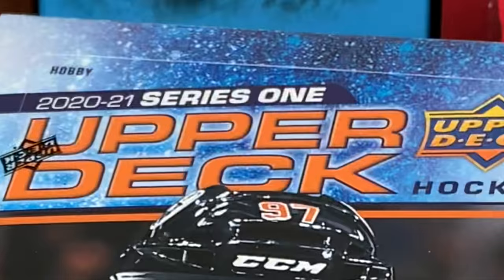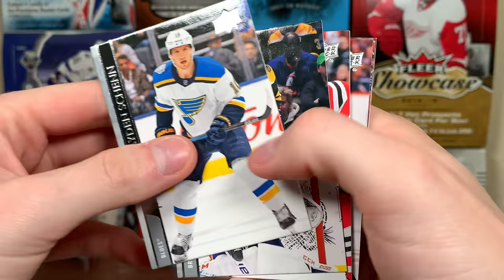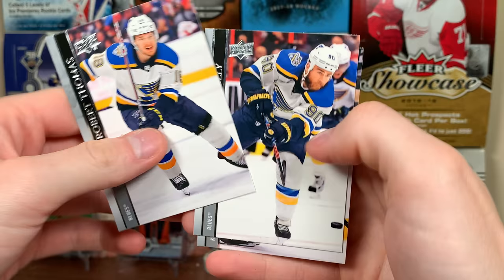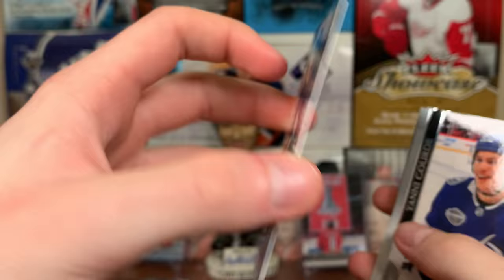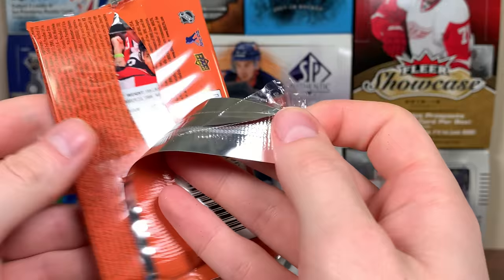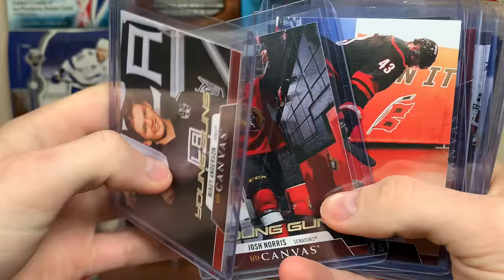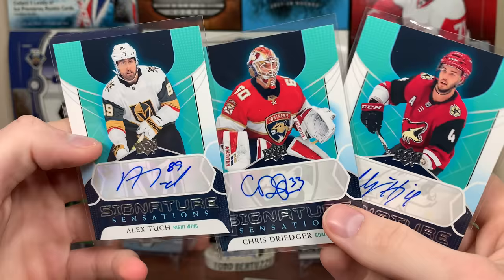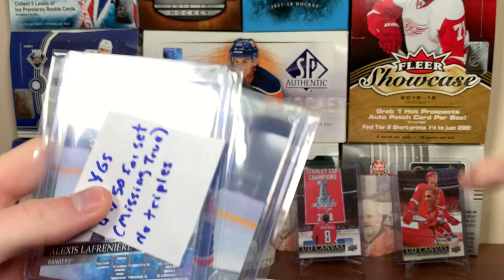WHAT THE HECK IS THIS CASE?? - 20/21 Upper Deck Series 1 Hockey Hobby Case Break FINALE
Here is the final part of the 20-21 Series 1 case.

zeeree
Canada